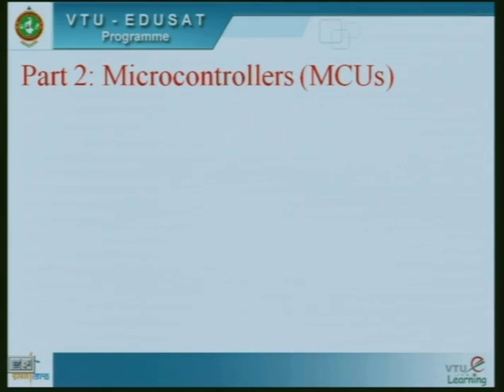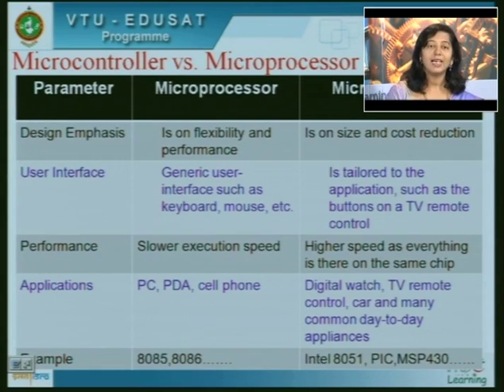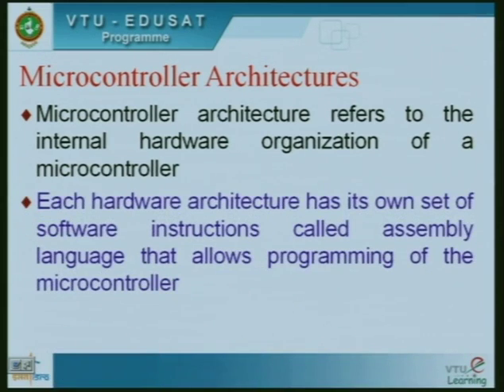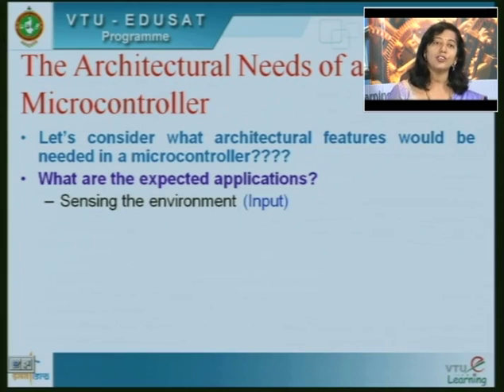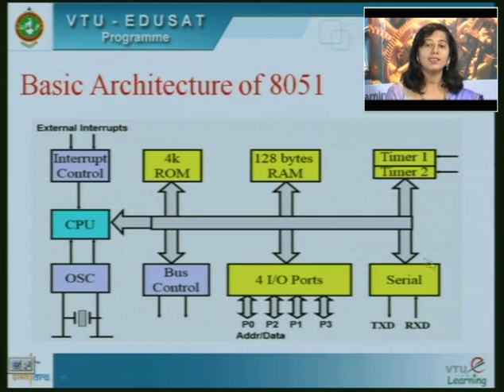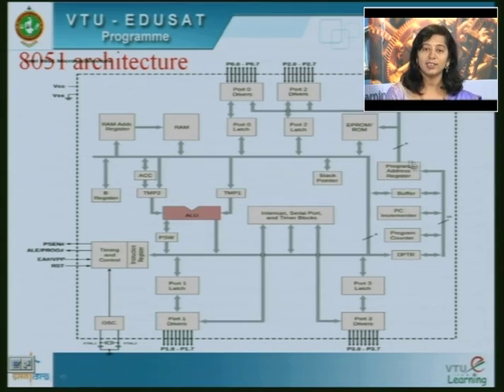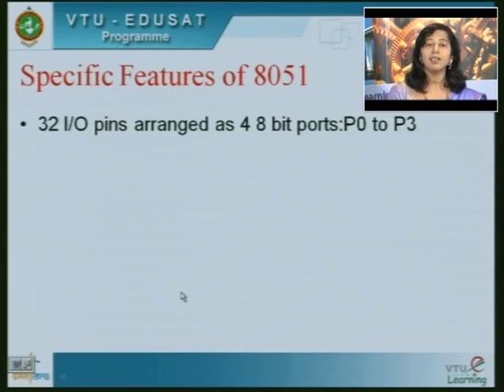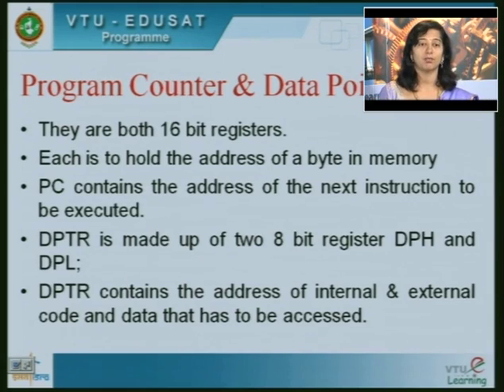Microcontrollers - Part 1 | MODULE 4 | Basic Electronics | 15ELN15 / 15ELN25 | VTU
-Microcontrollers List of VTU Lecture Videos

II Semester

III Semester

ECE

CSE

EEE

CIVIL

IV Semester

V Semester